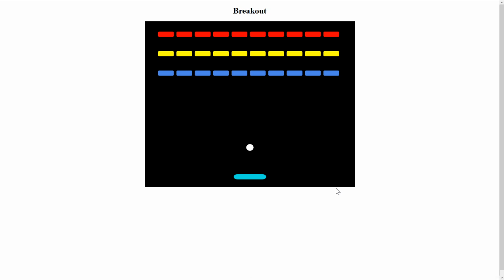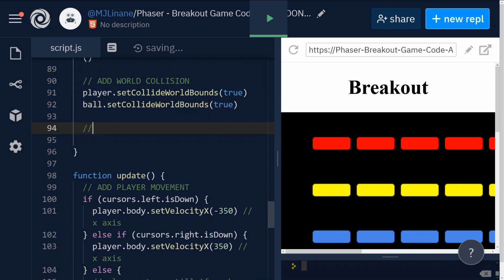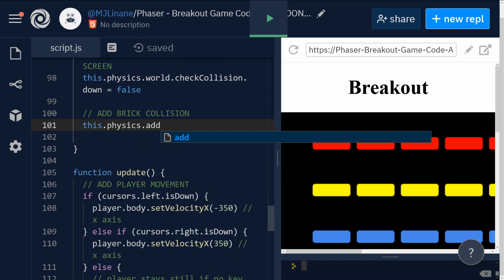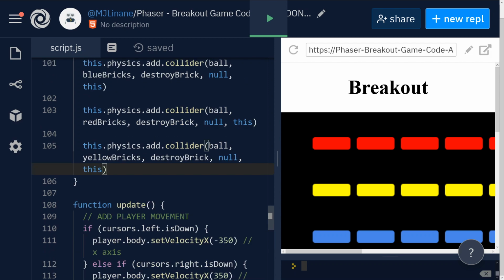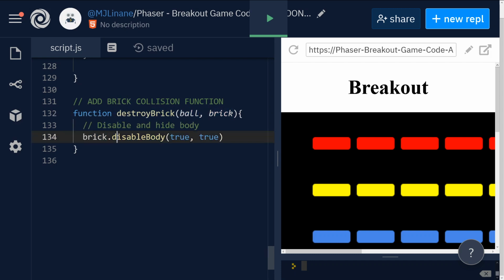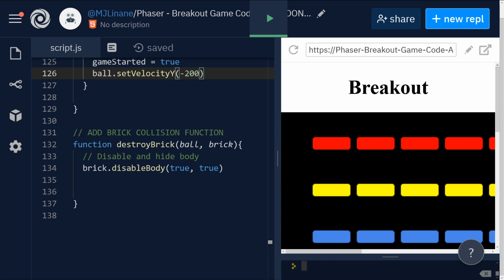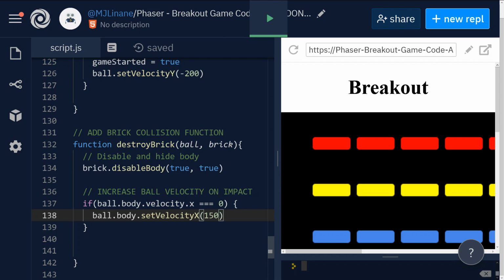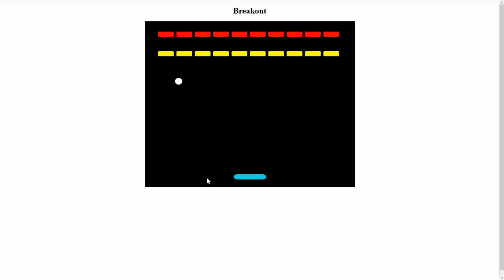JavaScript Phaser Breakout Part 6 (World and Brick Collisions)